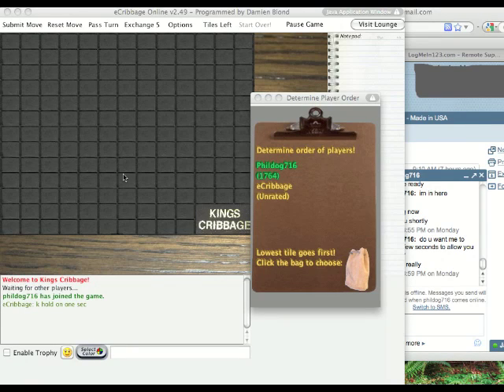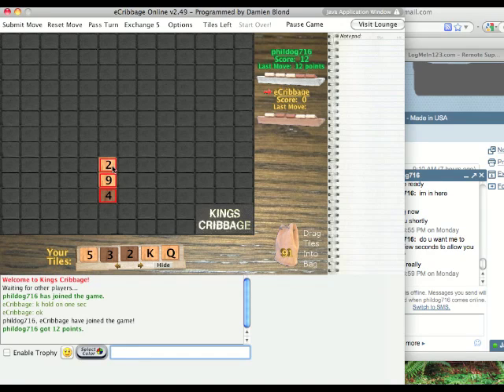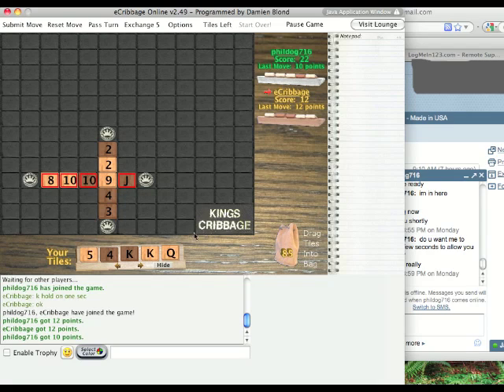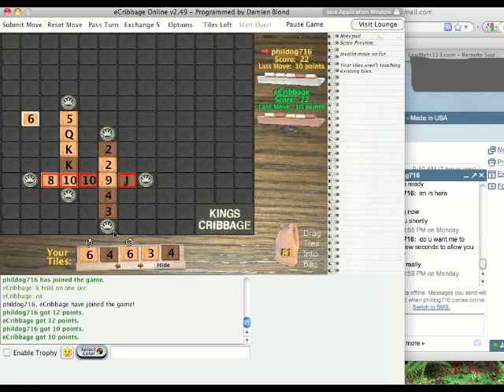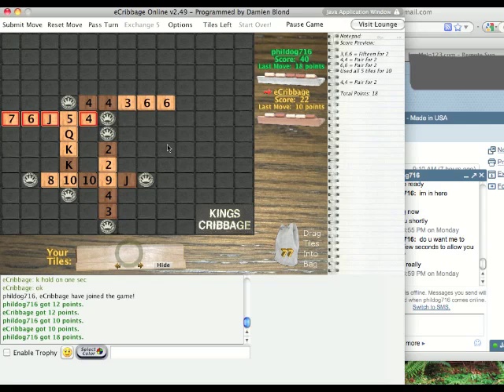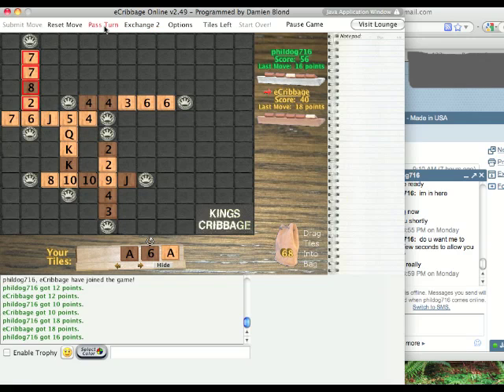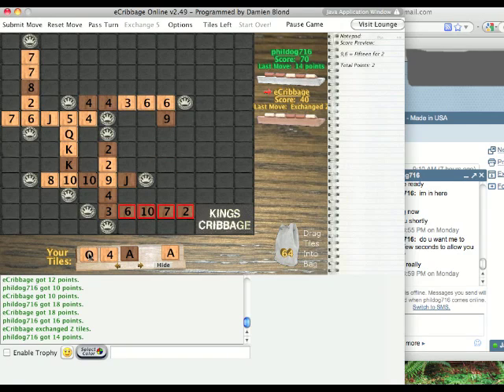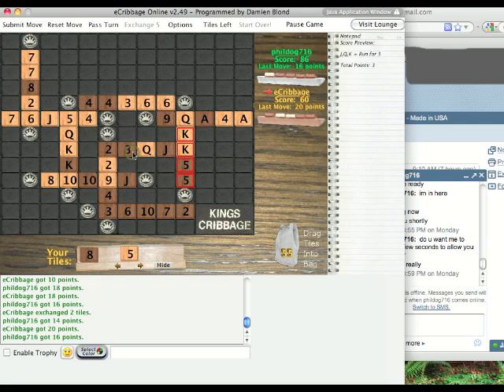How to Play Cribbage (Kings Cribbage)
Quick Tutorial on how to play Kings Cribbage Online. This game is a fantastic combination of cribbage and crossword puzzles where you create cribbage hands with tiles and intersect them horizontally and vertically. where this game can be played online.